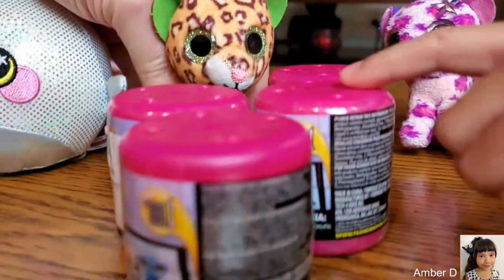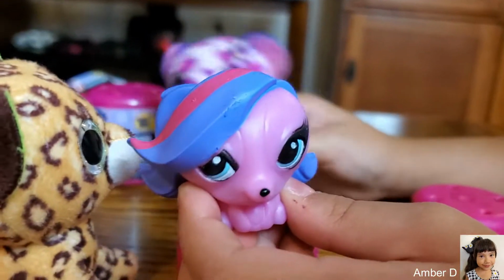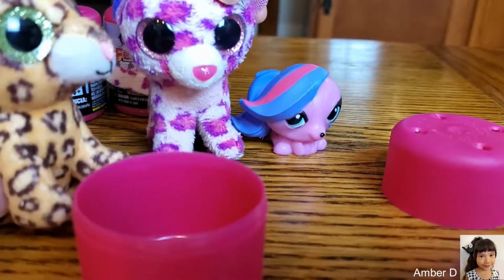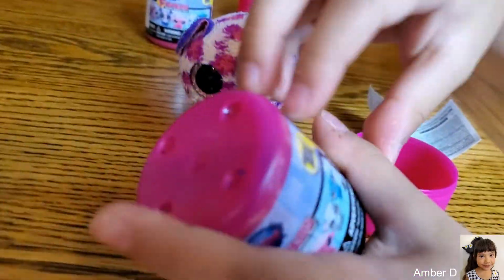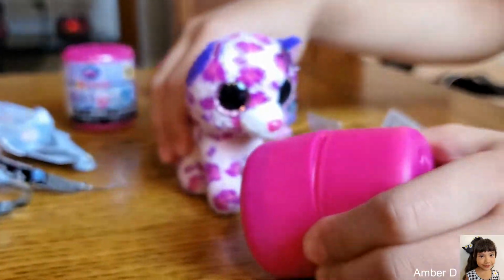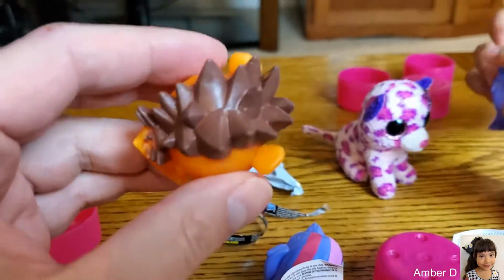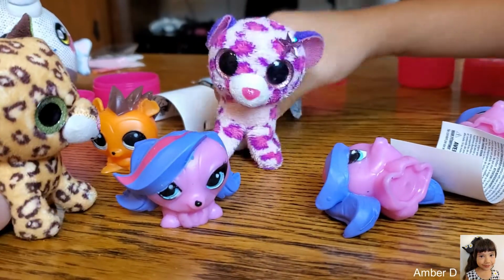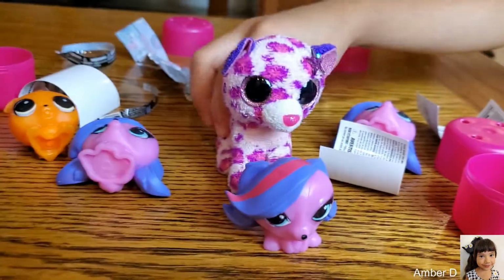Littlest PetShop blind bags for squishies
The Plushies open littlest petshop blind bags - LPS